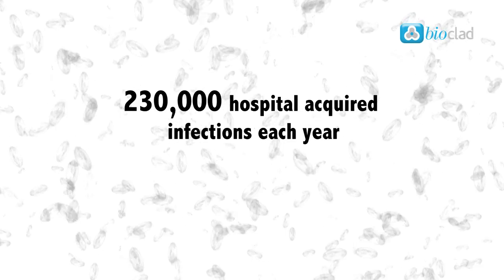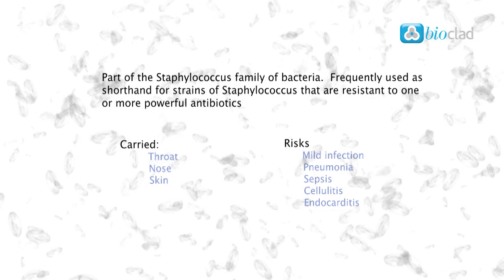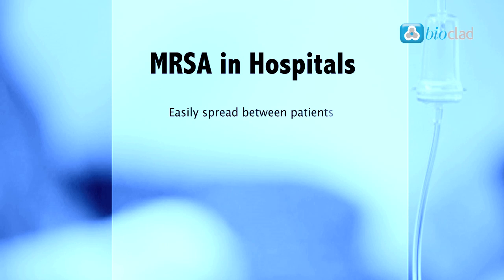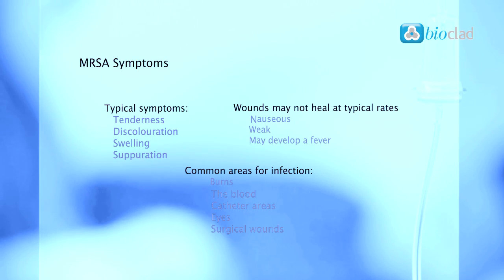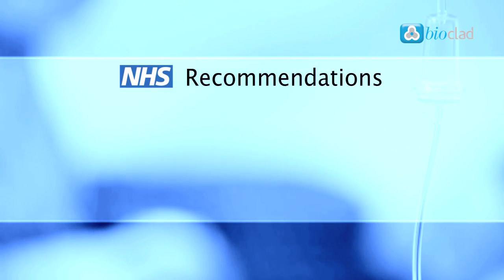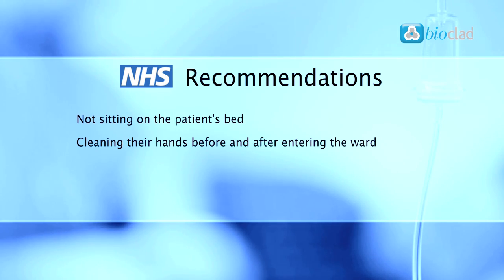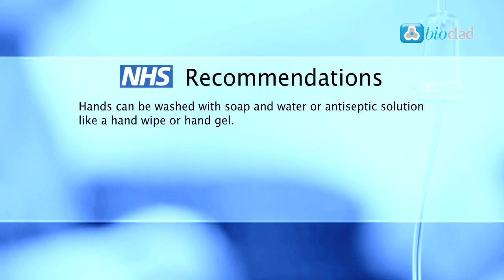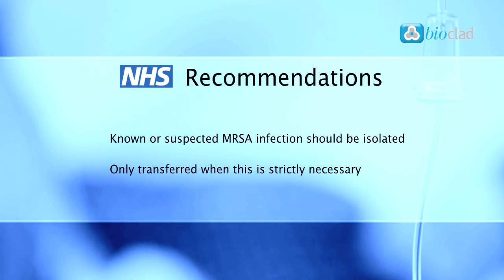How Do You Get MRSA?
MRSA is the most common hospital-acquired infection costing the NHS around one billion pounds per year. MRSA is part of the Staphylococcus family of bacteria. As with any form of bacteria, they are constantly mutating creating new strains, each with subtle genetic mutations that make it different.

Staphylococci are carried on the surface of our bodies, and many people carry MRSA in their throat, nose and on their skin. Staphylococci bacteria can cause a mild infection such as spots but, Staphylococci can in more severe cases cause serious infections such as: Pneumonia, Sepsis, cellulitis & Endocarditis.

MRSA is frequently used as shorthand for strains of Staphylococcus that are resistant to one or more powerful antibiotics that are used to treat serious Staphylococcal infections. MRSA is no more aggressive than other infections, but crucially it is more resistant to treatment.

The problem of MRSA is not unique to hospitals. There are at least 17 variants of MRSA, with different abilities to spread between hosts and differing degrees of immunity to antibiotics. Community-acquired MRSA has developed quite separately involving separate strains of Staphylococcus infecting both healthy as well as at-risk individuals. Antibiotic treatments have been found to be effective against many strains.

MRSA has become synonymous with hospitals due to the quantity of vulnerable individuals in close proximity. Bacteria can be easily spread between patients and with existing strains containing mutations that are antibiotic-resistant combining with new strains, a vastly accelerated evolution can take place.

Symptoms of MRSA

Because MRSA is more likely to attack those with pre-existing conditions, such as infections or wounds, it is critical to get urgent treatment to avoid further deterioration in the patient's overall health and avoid chronic disability.

MRSA can be symptomless in some individuals but typically, symptoms will include tenderness, discolouration, swelling and suppuration. Wounds may not heal at typical rates and the patient may feel nauseous, weak and may develop a fever. MRSA symptoms may vary depending on the location of the infection. Common areas for infection to occur include burns, the blood, catheter areas, eyes & surgical wounds.